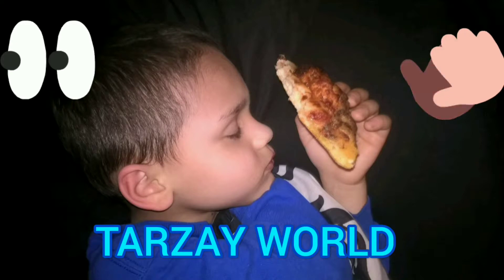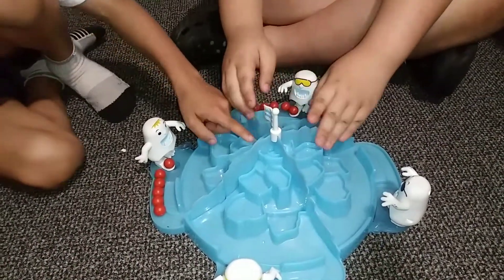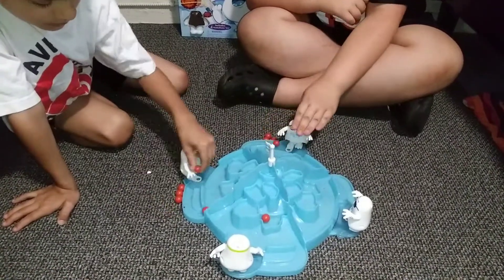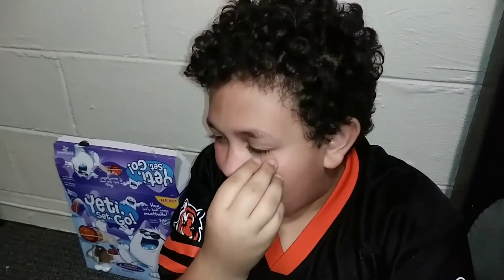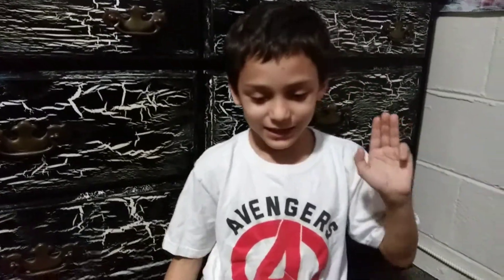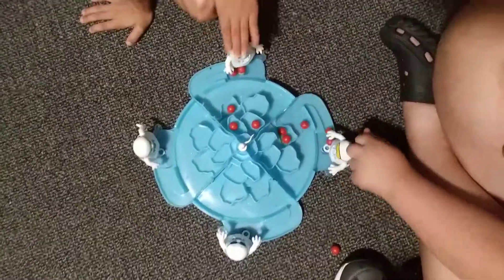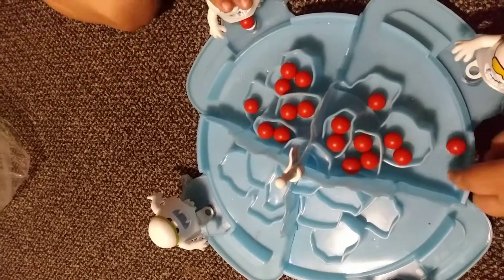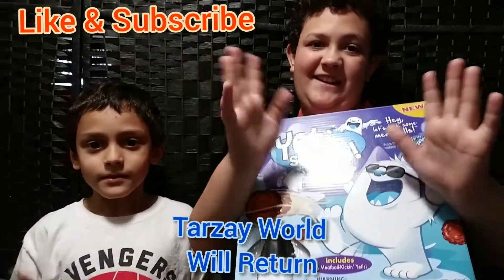Yeti Set GO Challenge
Playing Yeti Set Go with my brother.  Its like Yeti Spaghetti part 2.  Who will win?  Watch and see.